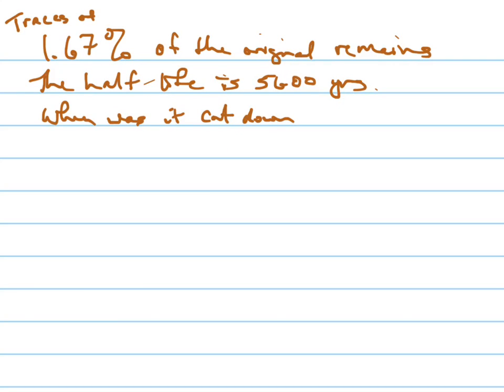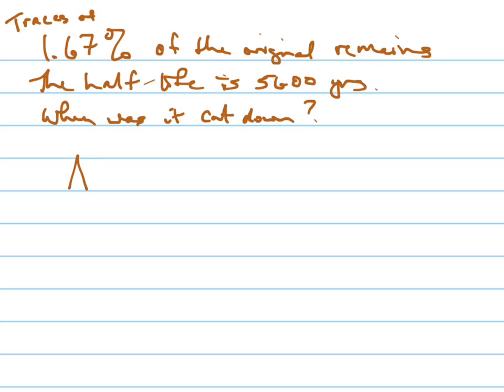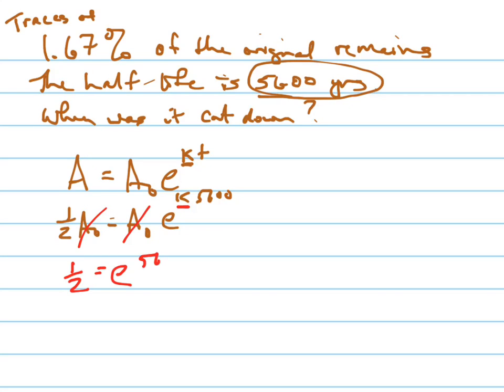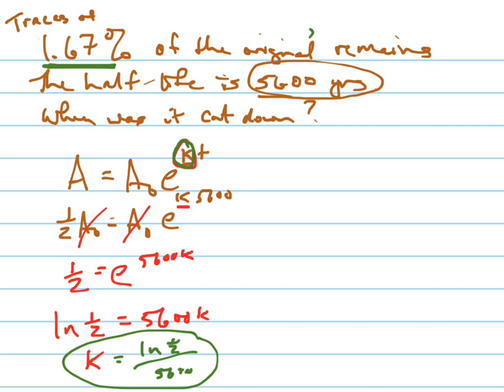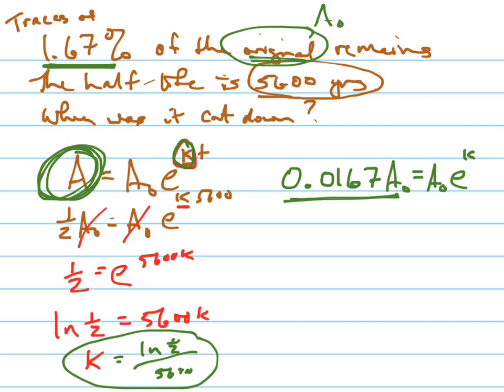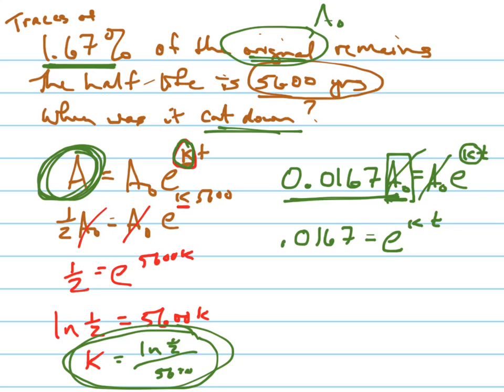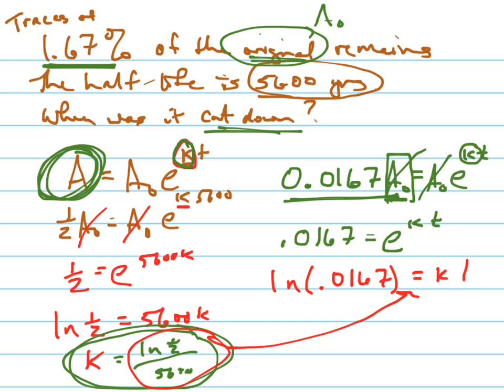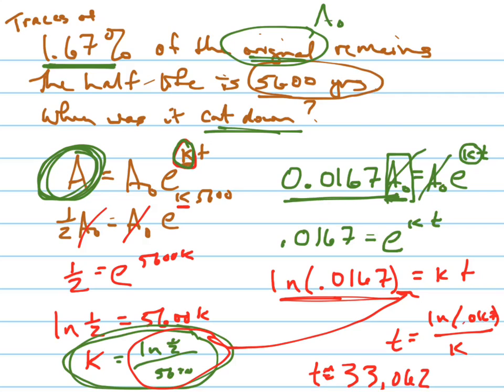Half-life: 1.67% of a substance remains. Its half life is 5600 years. How old is it?